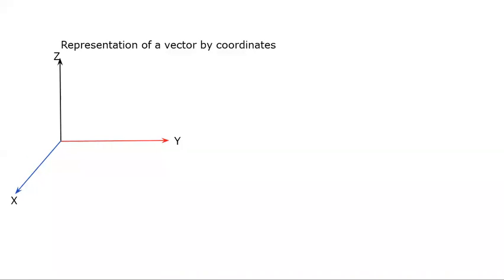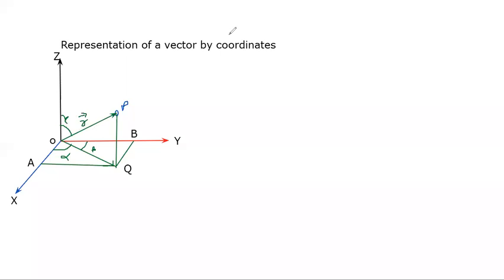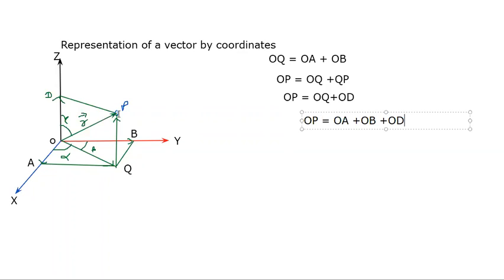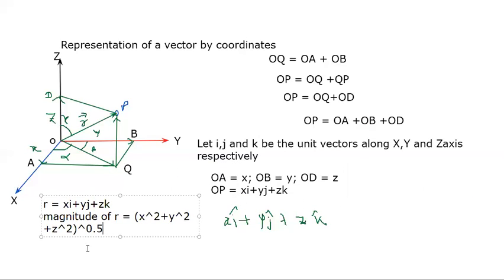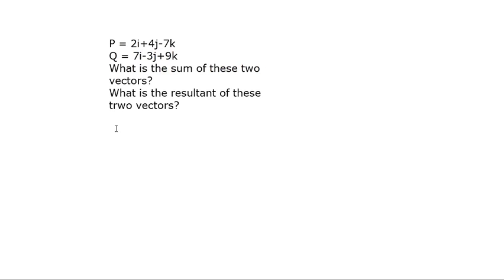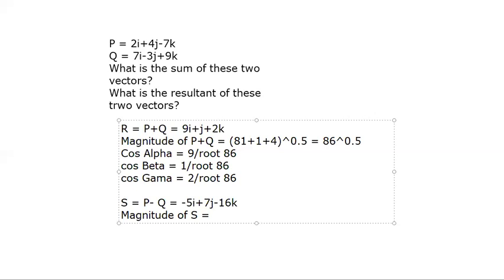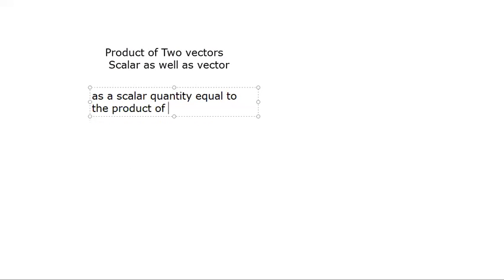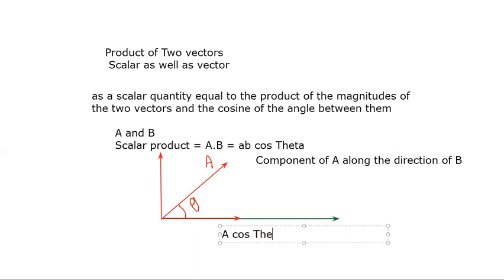Representation of vectors using coordinates; Introduction to Vectors Part VI (NEET,CBSE,JEEE)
This video explains the representation of vectors using coordinates and unit vectors in a three dimension (3-D) space. The video also contains information about how to find out the summation and subtraction of two vectors represented in coordinates for. Finally at the end of the video Scalar Product or Dot product of two vectors is inroduced